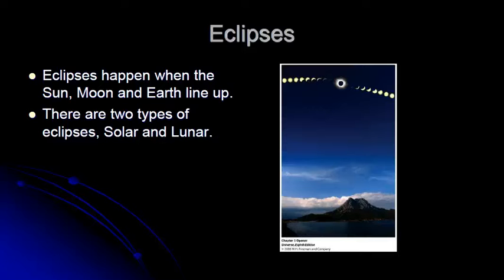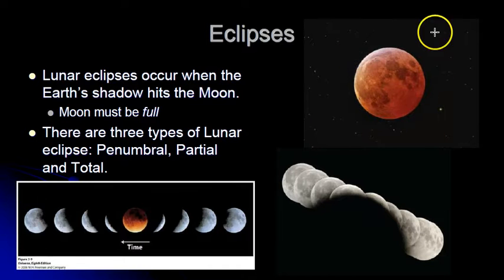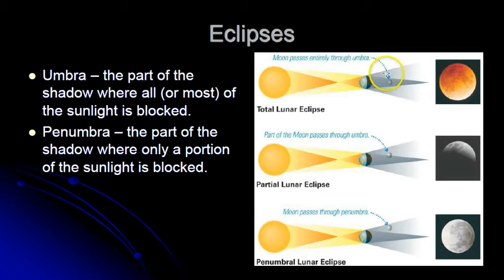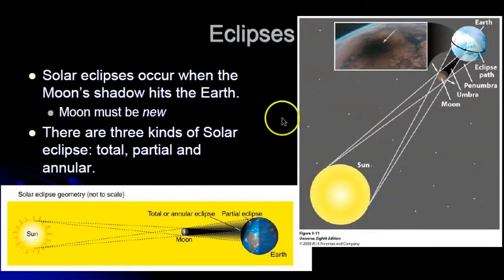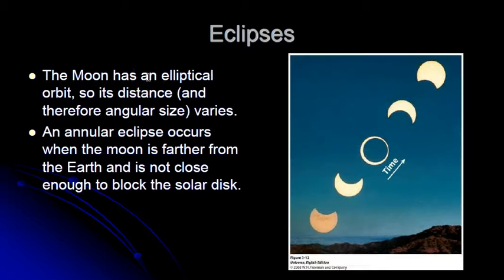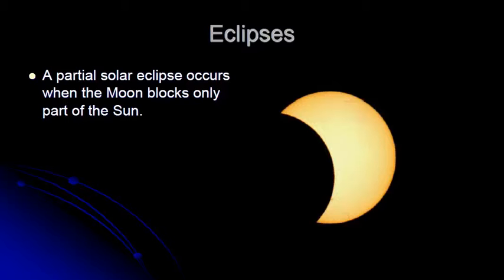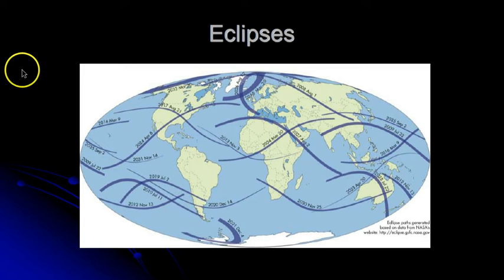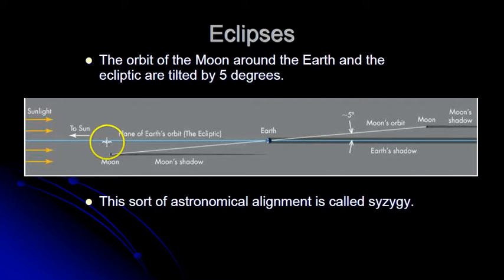PHY 105 Eclipses